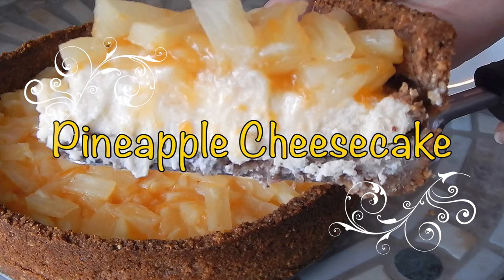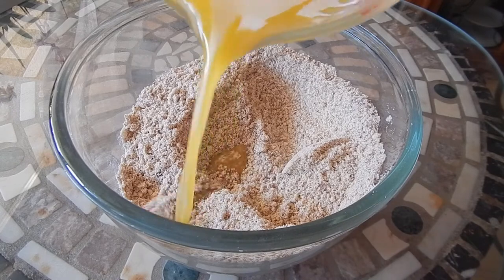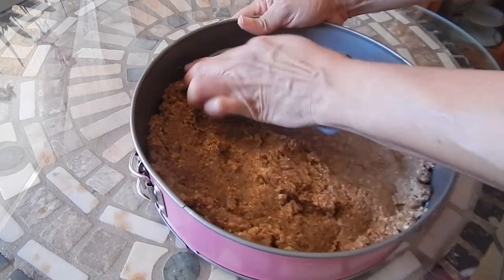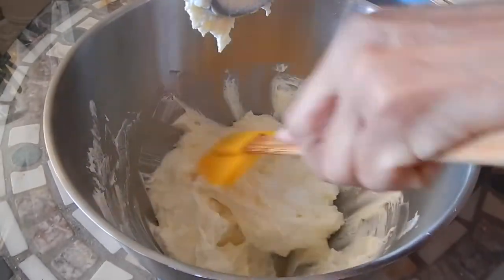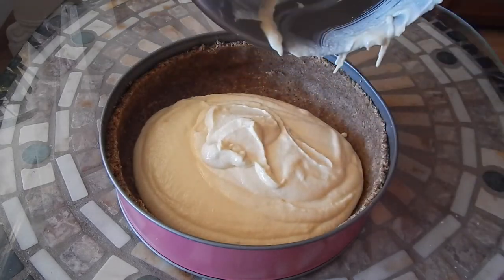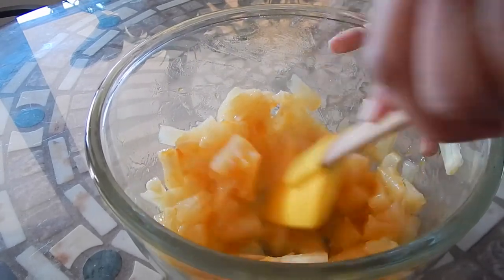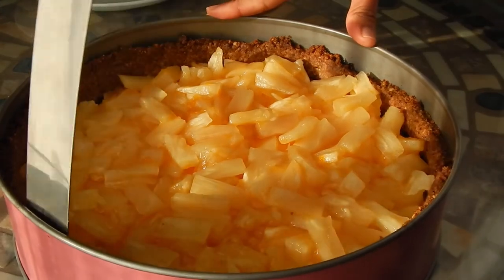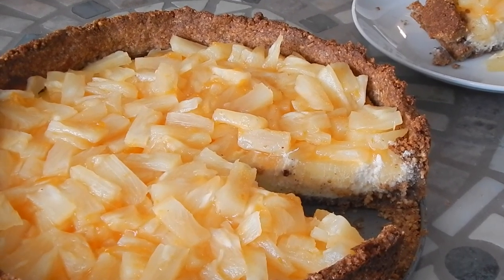Pineapple Cheesecake (Ground Almond Crust)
This yummy pineapple cheesecake is my own concoction.

CRUST
3 1/2 cups Ground Almonds (or Walnuts or Hazelnuts)
1/2 cup Powdered Sugar
3 tablespoons Coconut Flour
1/4 teaspoon Salt
1 teaspoon Cinnamon
3/4 cup melted butter

FILLING
500 grams Topfen Creme, at room temperature (or 16 oz Creme Cheese)
1 cup Granulated Sugar
3 tablespoons Pineapple Juice  (or 1 tablespoon lemon zest)
3 tablespoons Coconut Flour
2 teaspoons Vanilla Extract
3 Large Eggs, at room temperature

PINEAPPLE TOPPING
4 cups Pineapple Chunks drained
1/4 cup Apricot Jelly or Marmalade

INSTRUCTIONS
Preheat the oven to 350°F (175° C). Grease a 10.5-inch springform baking pan.
Make the crust by combining all the dry ingredients, then adding melted butter, mixing until thoroughly combined. Use a flat bottom object to press the crumbs firmly on the bottom and up the sides of the baking tin, making the sides 1/4 inch thick and a thicker layer on the bottom.

Make the filling by mixing together the room-temperature topfen creme (or cream cheese or neufchâtel cheese) and sugar until smooth. Mix in the vanilla and eggs at low-medium speed, to avoid beating too much air into the batter.

Pour the filling into the crust.  Place the cheesecake in the oven. Set the pan onto a baking sheet. This makes it easier to transport in and out of the oven, and also protects the bottom of the crust from any potential scorching. Bake for 20 minutes. Shield the crust with strips of aluminum foil. Bake for an additional 10 minutes, for a total of about 30 minutes. The filling won't look entirely set in the center.

Remove the cheesecake from the oven and cool to room temperature. Combine apricot jelly with pineapple chunks. Top the cheesecake with the pineapple mix. Refrigerate for a minimum of 3 hours prior to serving. TIP: Prior to removing the top of the springform baking pan, use a flat spatula to GENTLY pry the edges of the crust away from the side edges of the pan. Enjoy!

Kenwood Chef Kitchen Machine KVC30
Kenwood Chef Grain Mill Attachment KAX941PL
Kenwood Blend-Xtract Sport Chef Attachment KAH740PL